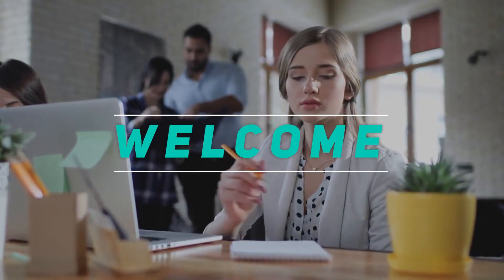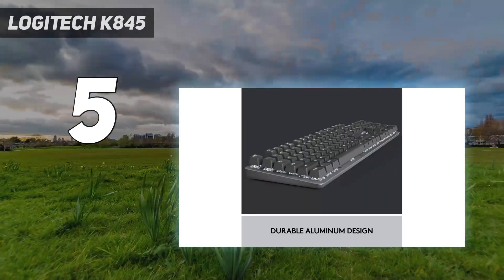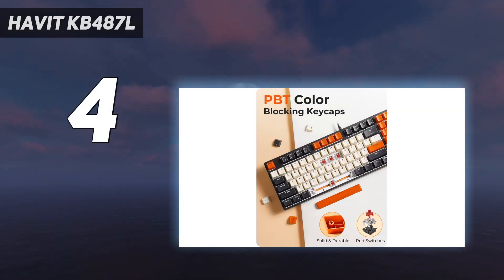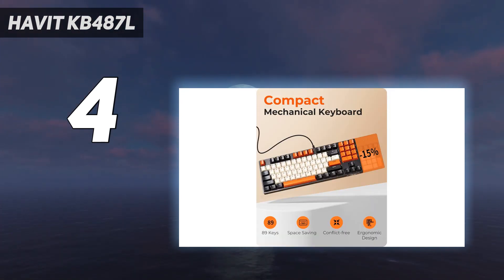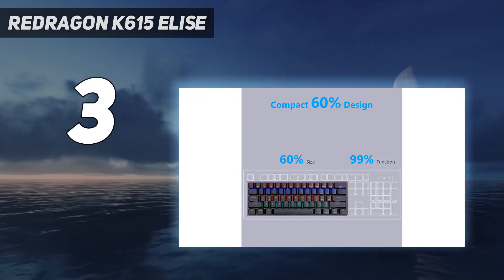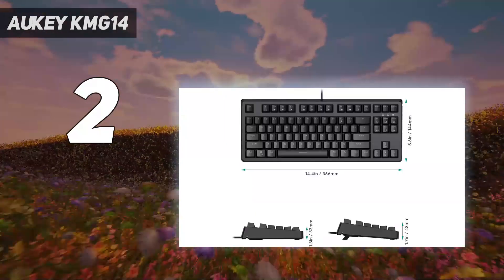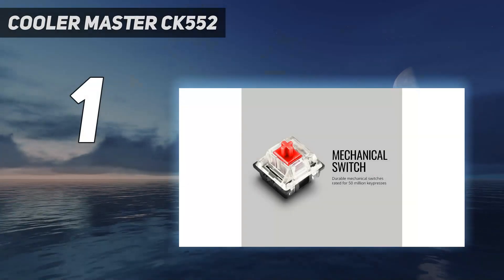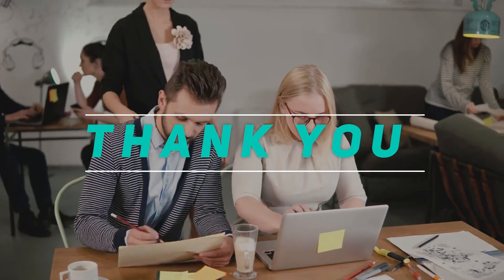Top 5 Best Budget Mechanical Keyboard in 2023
Here is the Updated Prices of the Best Budget Mechanical Keyboard in 2023!

Things that we mentioned in this video:
1. Cooler Master CK552 - B07NPZKPH6
2. Aukey KMG14 - B0BXHHHTRN
3. Redragon K615 Elise - B0C45N6TKL
4. Havit KB487L - B085ZDXGZW
5. Logitech K845 - B086YD9Z2X